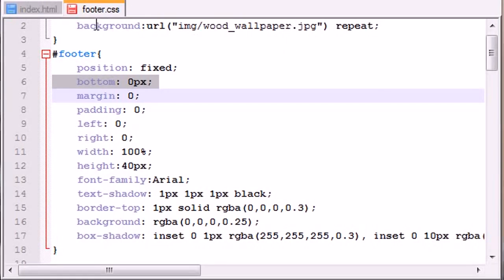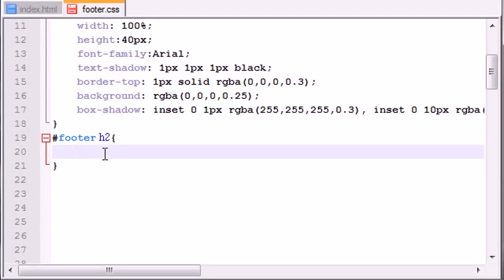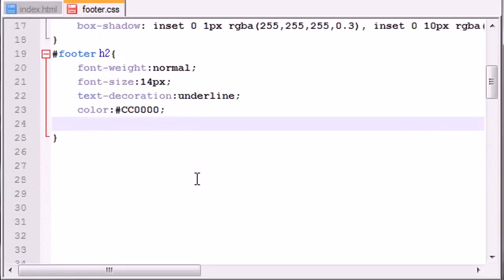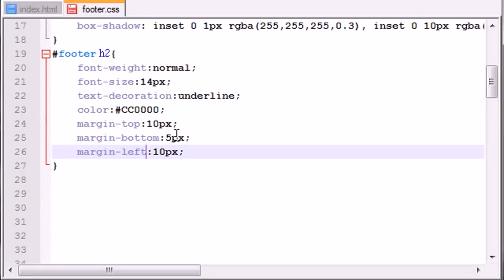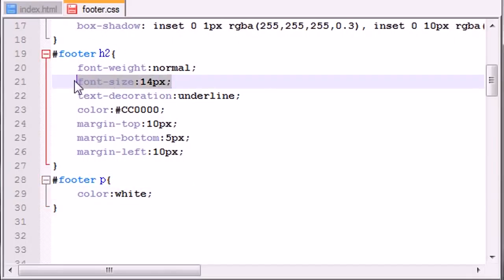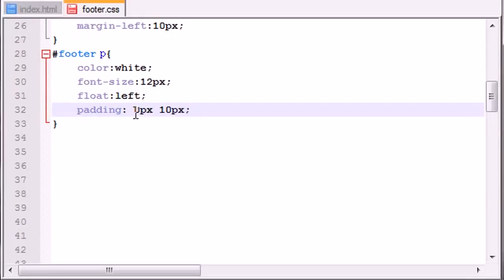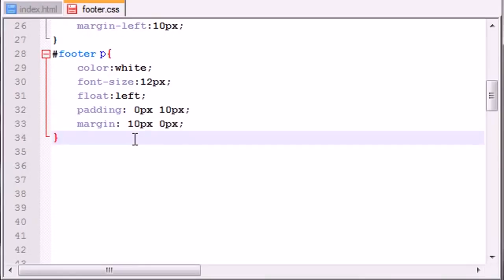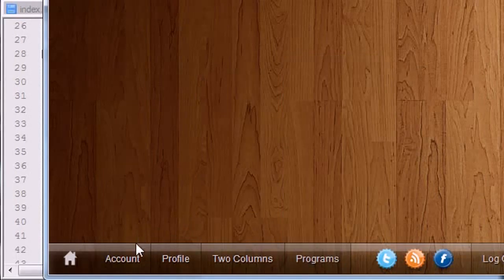CSS3 Awesome Footer Tutorial - 5 - Styling Headers and Paragraphs